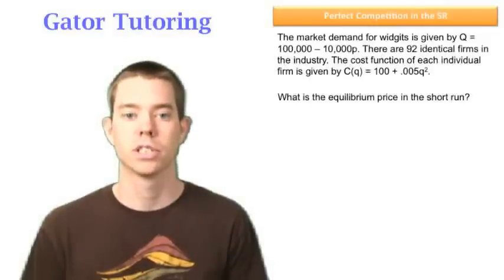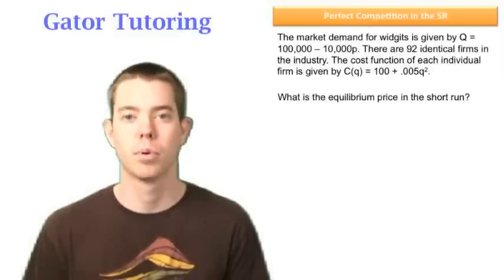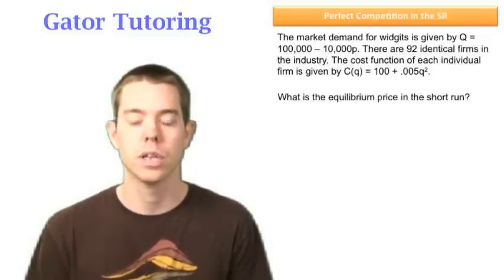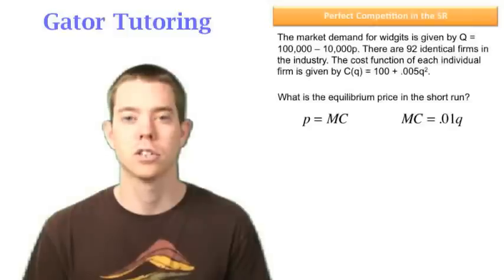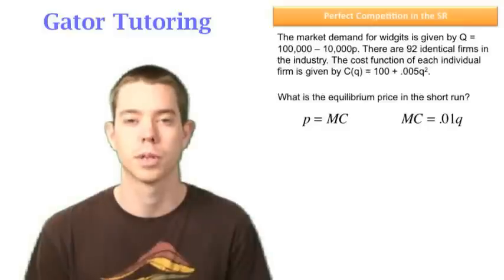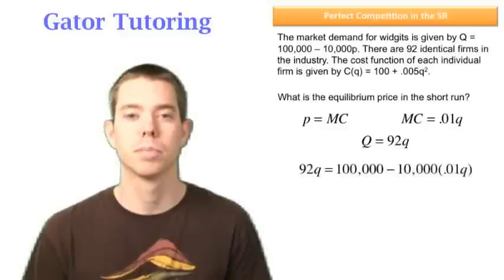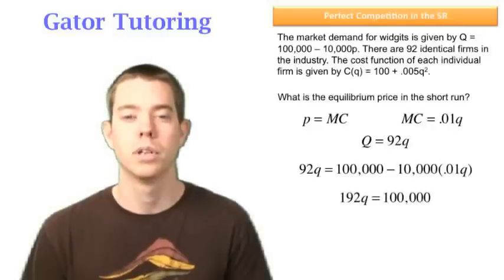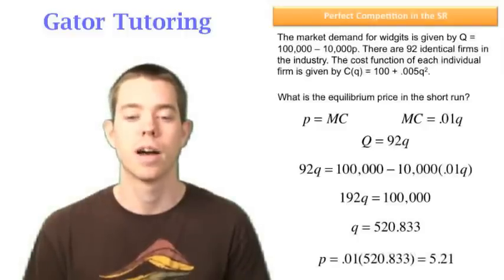Managerial Economics - Perfect Competition in the short run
This video explains perfect competition in the short run